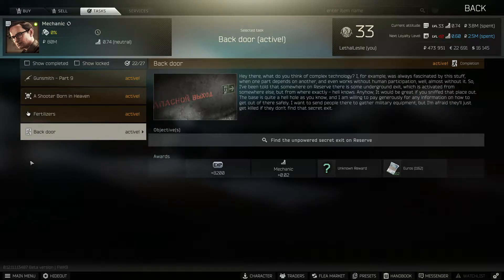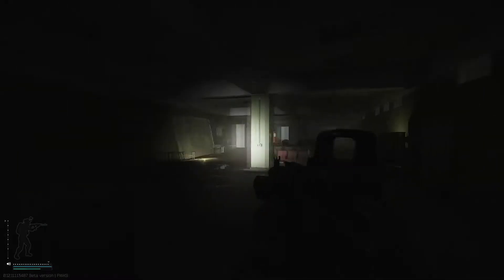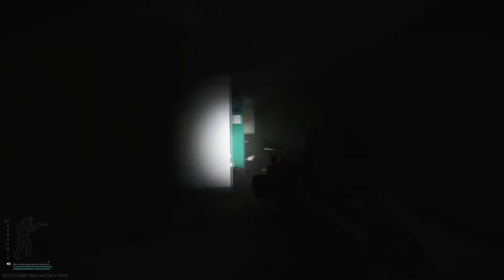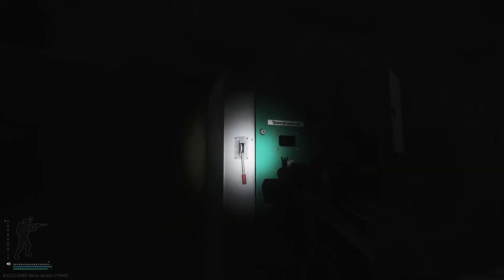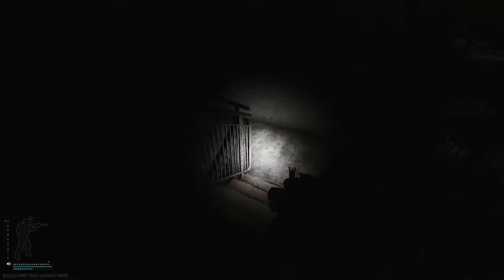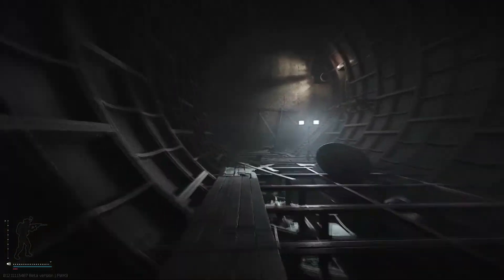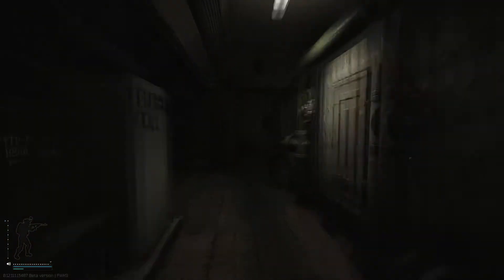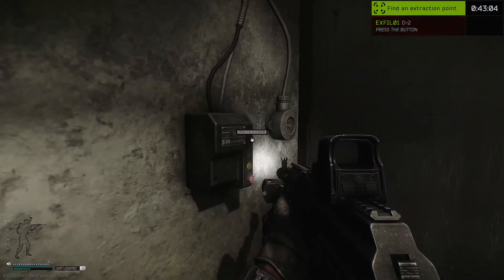FINDING THE UNPOWERED SECRET EXIT ON RESERVE - EFT ESCAPE FROM TARKOV MECHANIC TASK BACK DOOR 12.11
1. ELIMINATE KILLA AND FIND HIS HELMET - ESCAPE FROM TARKOV - JAEGER TASK HUNTSMAN PATH SELLOUT 12.11
2. HOW TO GET THE OLI CARGO ROUTE DOCUMENTS - ESCAPE FROM TARKOV - RAGMAN TASK DATABASE PART 2 12.11
3. FINDING THE UNPOWERED SECRET EXIT ON RESERVE - EFT ESCAPE FROM TARKOV MECHANIC TASK BACK DOOR 12.11
4. STASHING COMTAC 2 6B47 HELMETS AND GZHEL-K ARMORS ON INTERCHANGE - EFT - RAGMAN HOT DELIVERY 12.11
5. GATHER INFO ON THE FATE OF TERRAGROUP RESEARCH - EFT THERAPIST TASK HEALTH CARE PRIVACY PART 1 12.11
6. HOW TO COMPLETE MECHANICS GUNSMITH PART 7 MODIFY A REMINGTON MODLE 870 - ESCAPE FROM TARKOV 12.11
7. HOW TO COMPLETE MECHANICS GUNSMITH PART 8 MODIFY AN AKM - EFT ESCAPE FROM TARKOV - 12.11
8. MARKING 3 TANKS ON SHORELINE - EFT ESCAPE FROM TARKOV - PEACEKEEPER QUEST TASK SCRAP METAL - 12.11
9. OBTAIN MBT INTEGRATED NAVIGATION SYSTEM ON RESERVE - EFT - MECHANIC TASK SURPLUS GOODS - 12.11
10. OBTAIN SANITARS SURGERY KIT AND OPHTHALMOSCOPE - EFT - THERAPIST COLLEAGUES PART 2 COTTAGE KEY 12.11
11. STASH THE SV-58 SNIPER RIFLE AND MULTITOOL ON THE BOAT - EFT- PEACEKEEPER TASK FISHING GEAR - 12.11
12. INSTALL WIFI CAMERAS AT WOODS CUSTOMS AND INTERCHANGE - EFT - SKIER TASK INFORMED MEANS ARMED 12.11
13. FINDING 2 SAS DISK FRIM CRASHED DRONES ON SHORELINE - EFT - PEACEKEEPER TASK EAGLE EYE - 12.11
14. MARKING 3 FUEL STASHES ON WOODS - EFT ESCAPE FROM TARKOV - RAGMAN TASK BLOOD OF WAR PART 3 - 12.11
15. HAND OVER 3 CHEMICAL CONTAINERS - EFT ESCAPE FROM TARKOV - SKIER QUEST VITAMINS PART 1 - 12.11
16. FIND THE ROOM WITH JAEGERS PHOTO ALBUM - EFT ESCAPE FROM TARKOV - JAEGER TASK NOSTALGIA - 12.11
17. CHEMICAL PART 4 OUT OF CURIOSIRT AND BIG CUSTOMER TASK - SKIER THERAPIST PRAPOR - EFT - 12.11
18. FIND IN RAID A VIRTEX AND SIGNAL TRANSMITTER - EFT - PEACEKEEPER TASK LEND LEASE PART 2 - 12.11
19. MODIFY A RSASS FOR THE MECHANIC - GUNSMITH PART 6 GUID - EFT ESCAPE FROM TARKOV - 12.11
20. OBTAIN THE CLOTHES DESIGN HANDBOOKS ON INTERCHANGE - EFT - RAGMAN TASK THE KEY TO SUCCESS 12.11
21. MARKING TIGR VEHICLES ON CUSTOMS - EFT ESCPAE FROM TARKOV - PEACEKEEPER TASK TIGR SAFARI - 12.11
22. STASH GOLD CHAINS ON INTERCHANGE CUSTIMS AND WOODS - EFT TASK - SKIER TASK CHUMMINGS - 12.11
23. FIND ANTIQUE TEAPOTS AND VASES FOUND IN RAID - EFT - RAGMA LIVING HIGH IS NOT A CRIME PART 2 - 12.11
24. ELIMINATE SANIRAR ON SHORELINE - EFT ESCAPE FROM TARKOV - JAEGER TASK HUNTSMAN PATH - SADIST - 12.11
25. HANDING OVER 2 GAZHELS 0-50% + 50-100% DURABILITY - EFT - RAGMAN TASK SEW IT GOOD PART 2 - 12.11